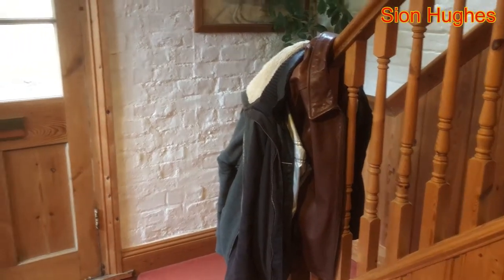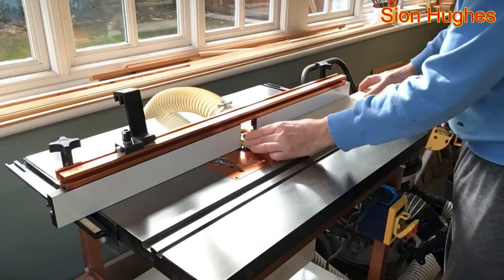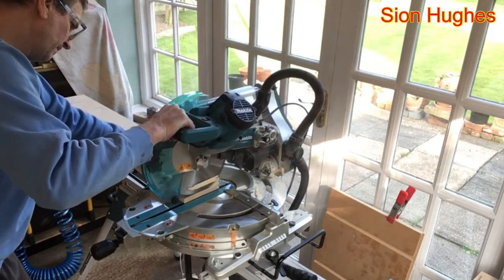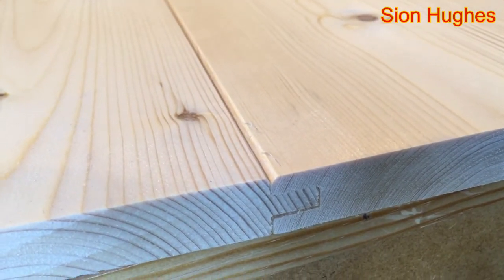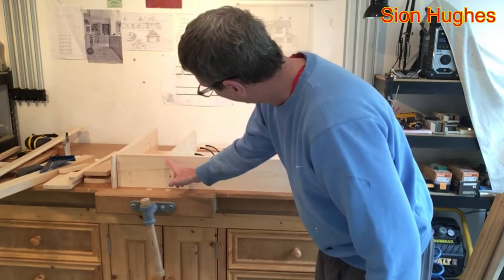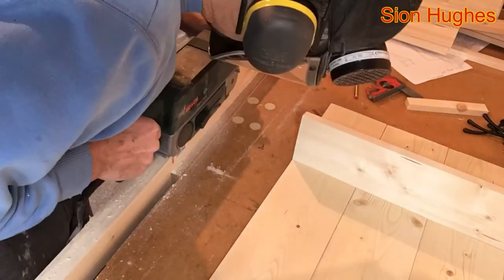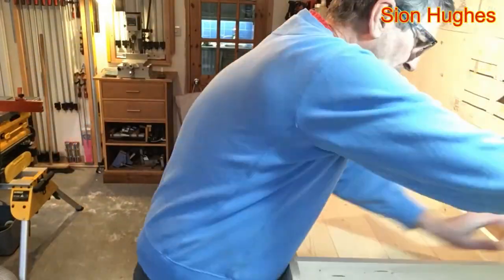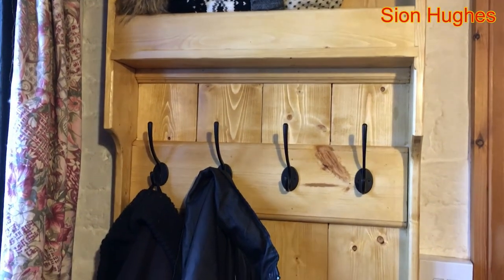How to make a coat rack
woodwork tutorial on making a rustic looking coat rack for my cottage . It hold five umbrellas and has a place for hats and gloves.